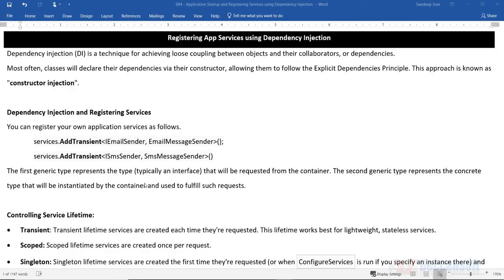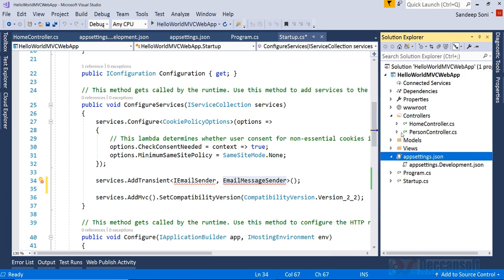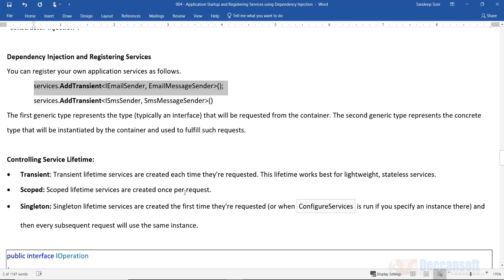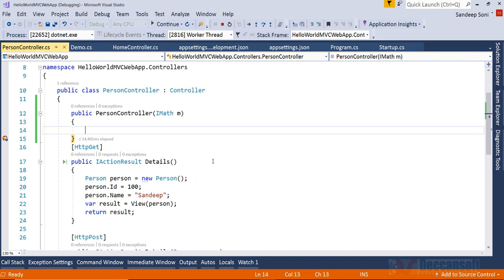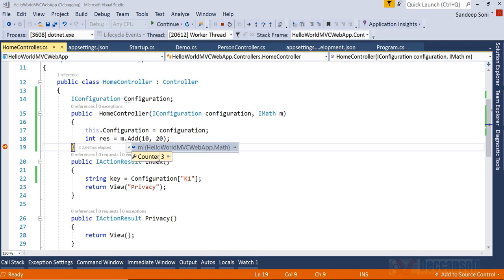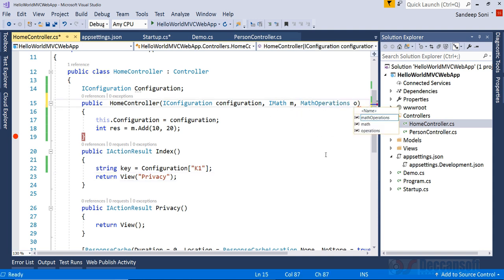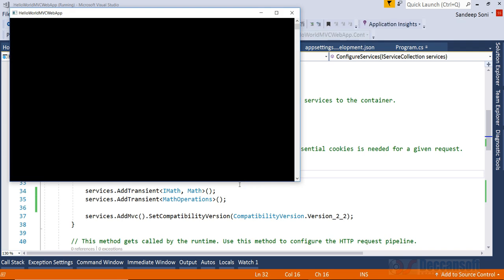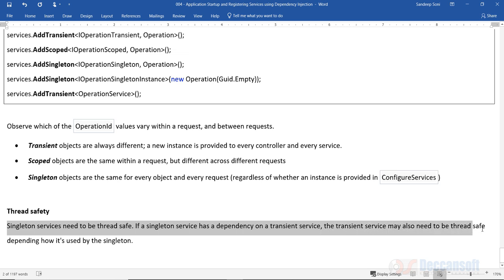04 03 Registering Services and Dependency Injection